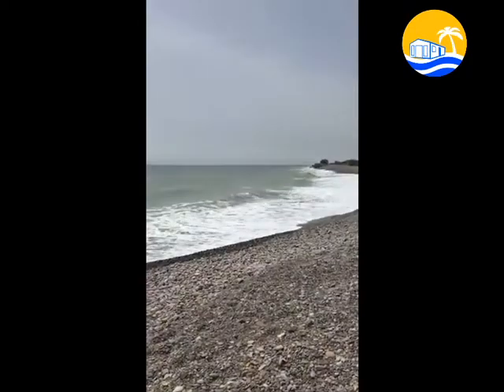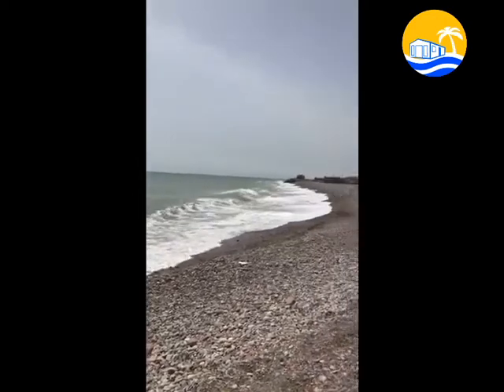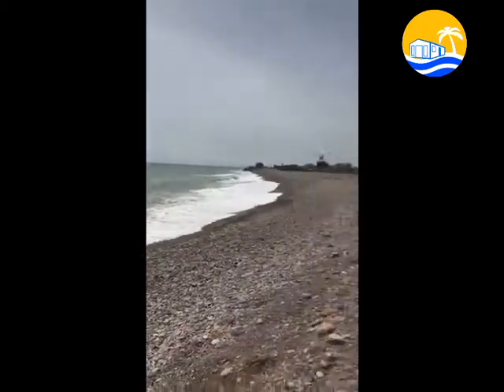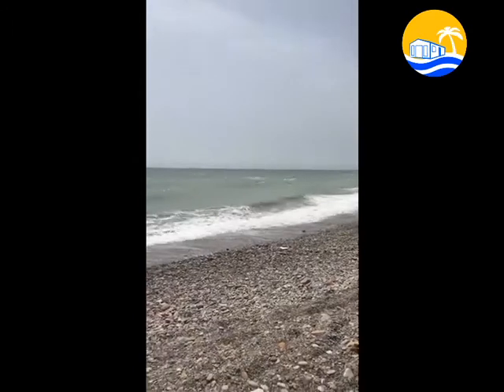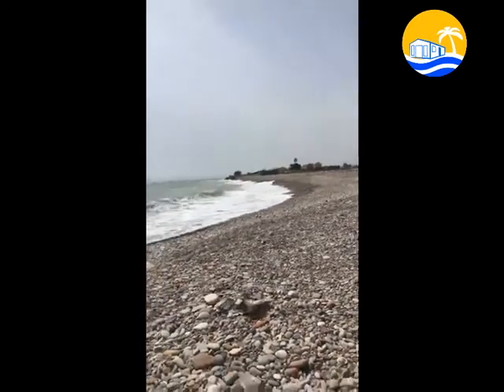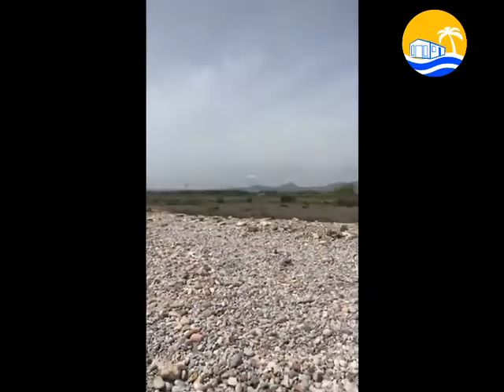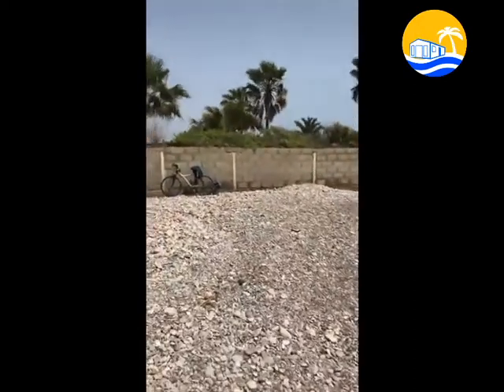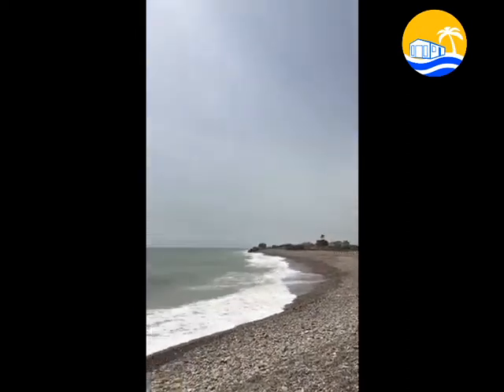Brians Facebook Live from Valencia Costa del Azahar Spain Caravans in the Sun Mobile Homes for Sale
To see more about the area Brian covers in the Costa del Azahar region please follow the link below;